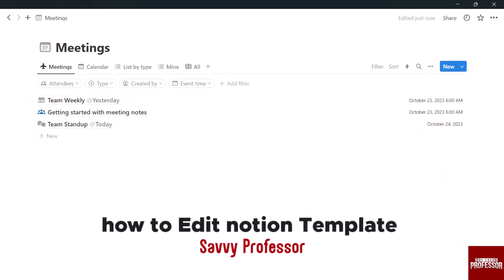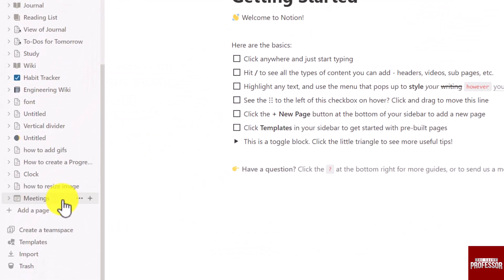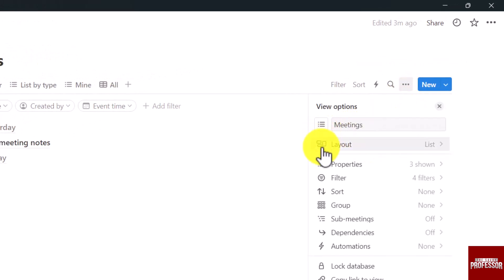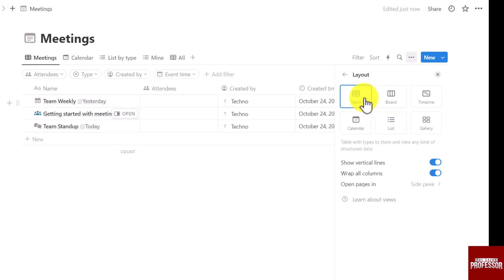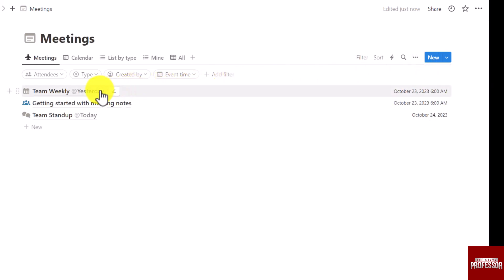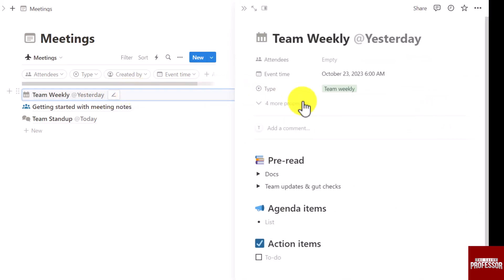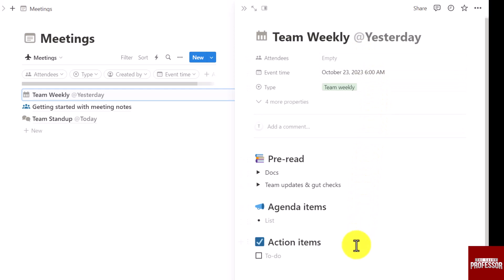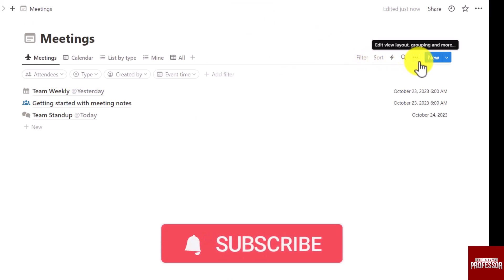How to Edit Notion Template (Customize Notion Templates)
How to Edit Notion Template (Customize Notion Templates).In this tutorial, you will learn how to edit Notion template.